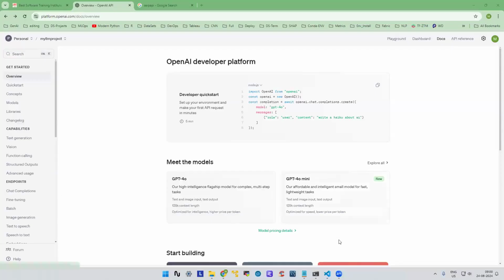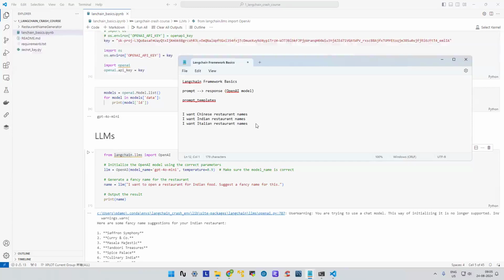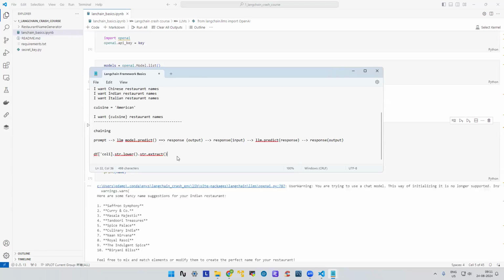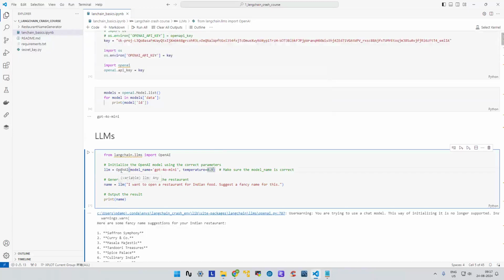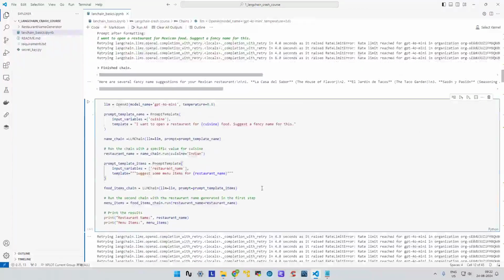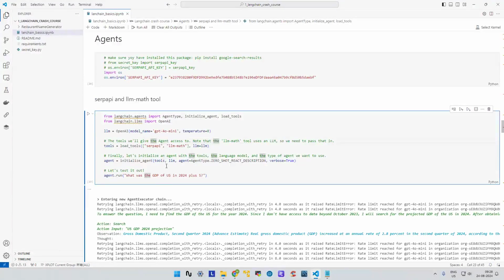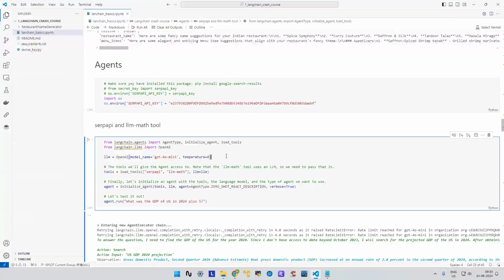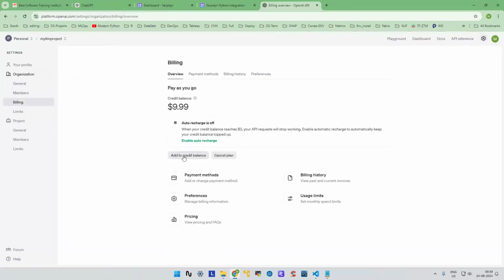Generative AI Tutorial session 44